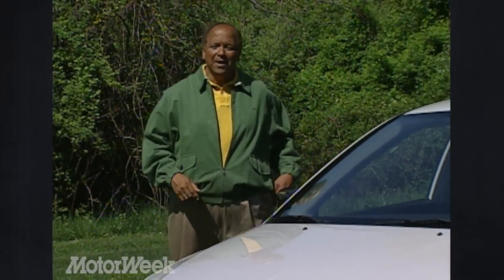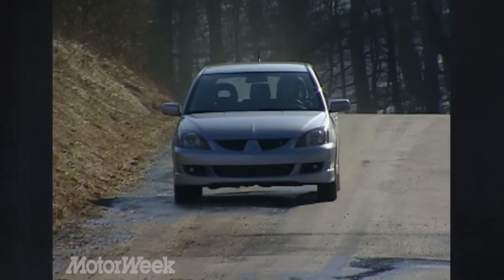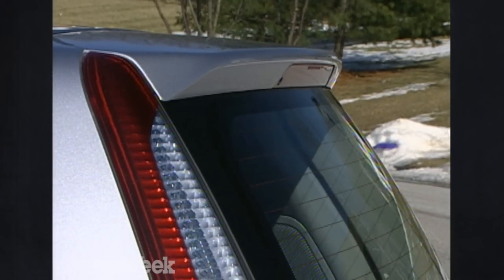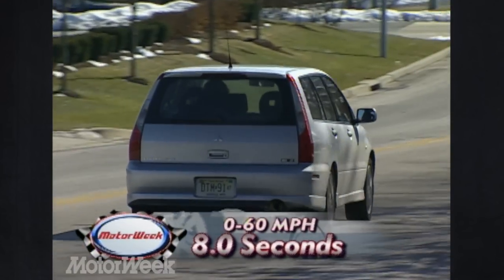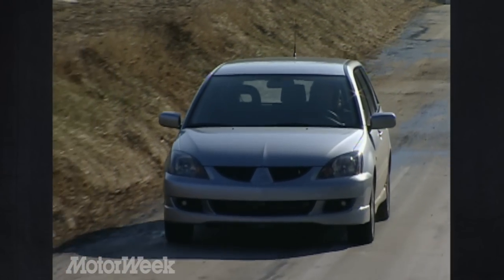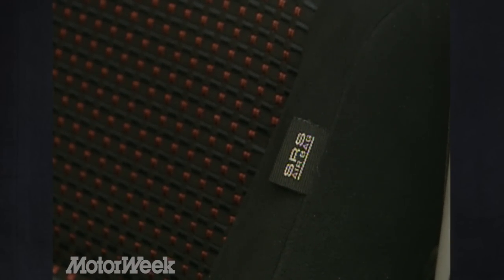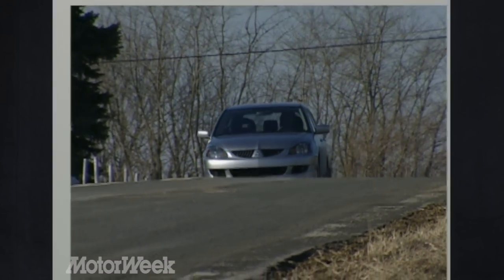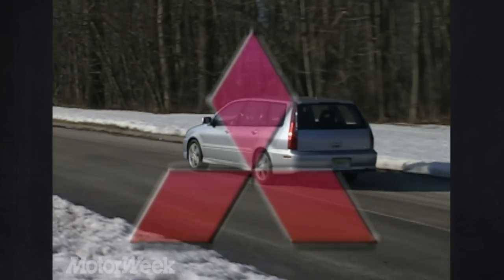2004 Mitsubishi Lancer Sportback Ralliart | Retro Review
The Lancer Sportback was a rare sight in the early 2000's, but a Sportback Ralliart !?! Who else thinks this is still a beautiful wagon that would sell today?